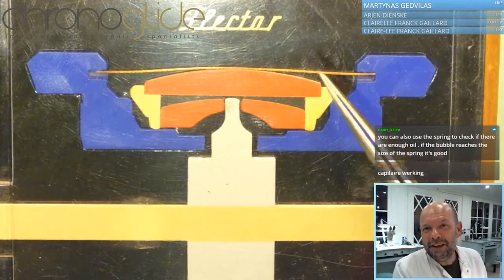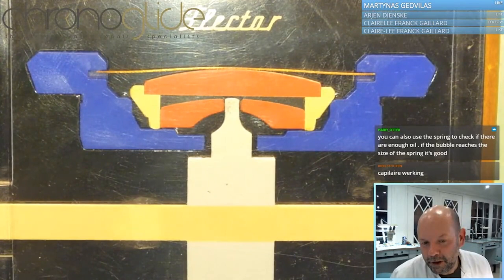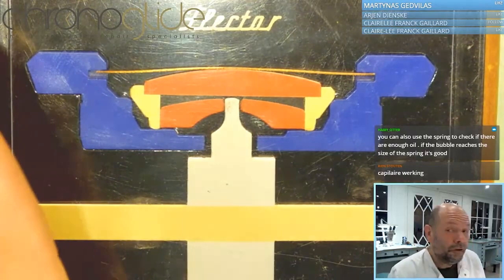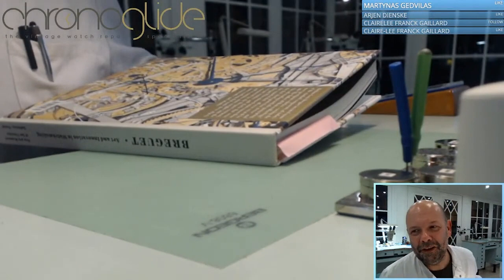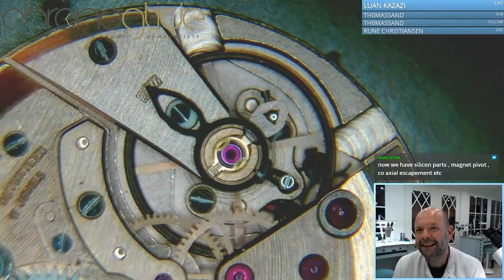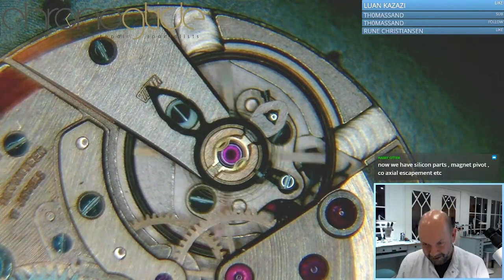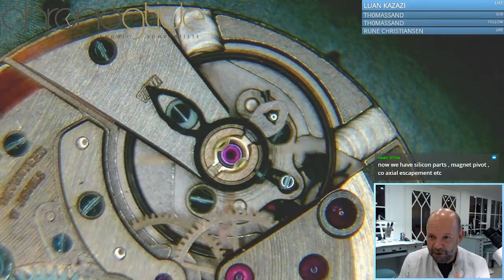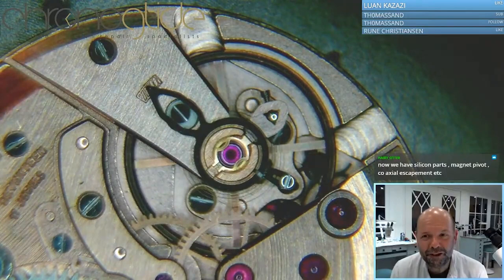Incabloc - Part 2of2 Tips and Tricks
Learn all there is about shocksystems Incobloc, KIF Seiko Diashock etc.

Tutorial on the history of watchmaking by watchmaker Kalle Slaap from Chronoglide, Vintage Watch repair specialists near Amsterdam.

Movements:
BRANDS:
LUXURY:
Breguet, Berthoud, Roger Smith, Rolex, Patek Philippe, Audemars Piguet, A.Lange & Söhne, Omega, Blancpain, IWC Schaffhausen, Jaeger-LeCoultre, JLC, Chopard, Piaget, Cartier, Vacheron Constantin, Montblanc, Ulysse Nardin, Panerai,